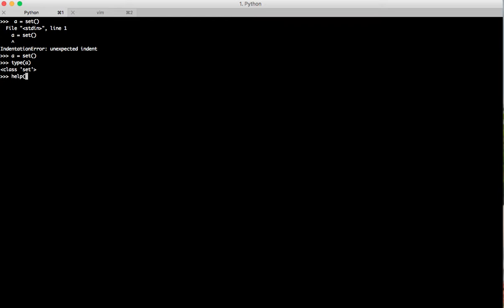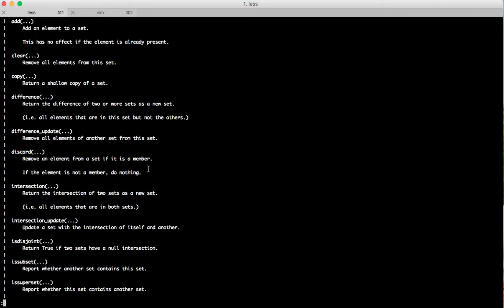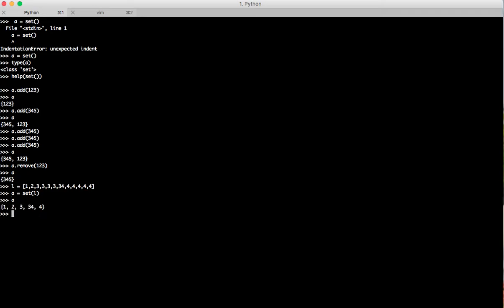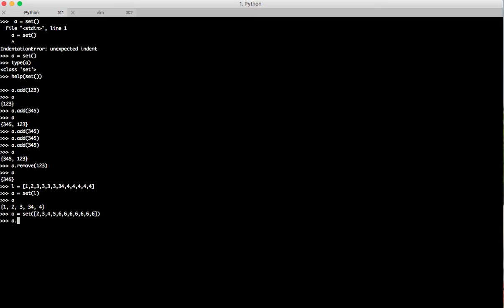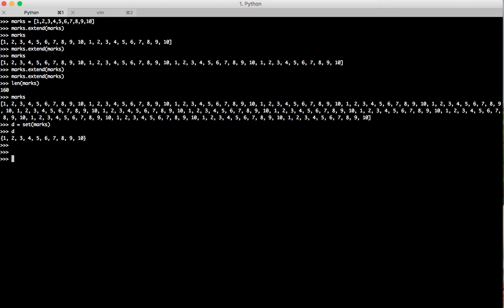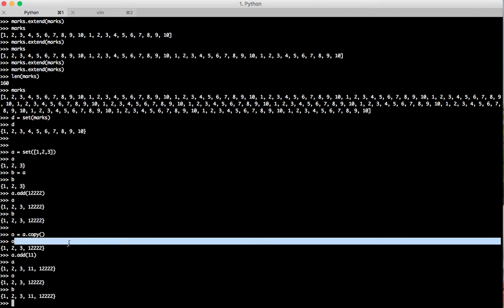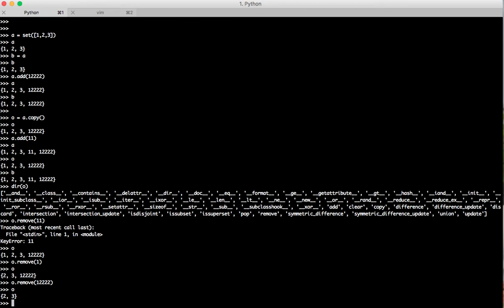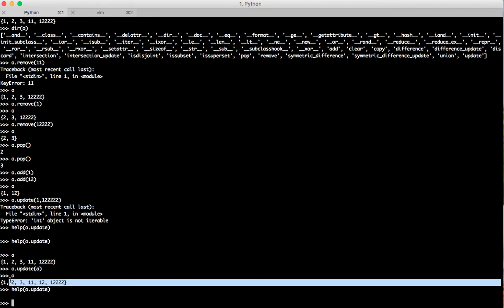4.2 Basics of sets in Python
Introduces you to sets in python.